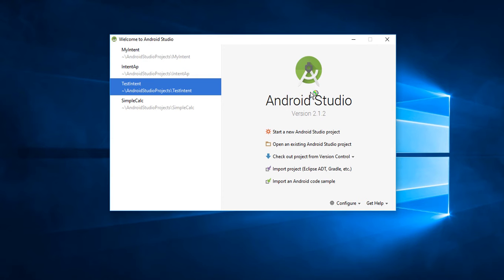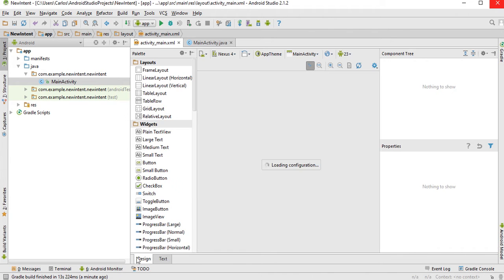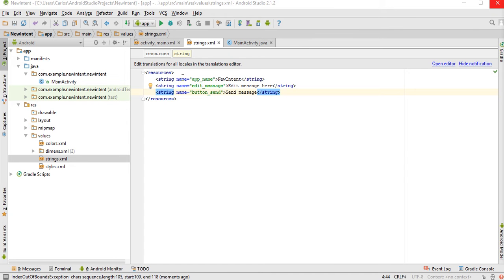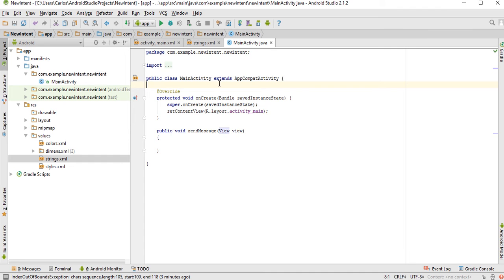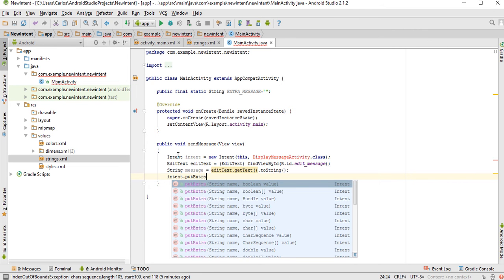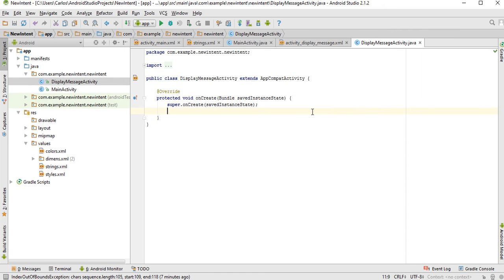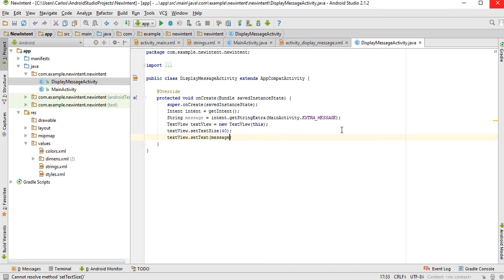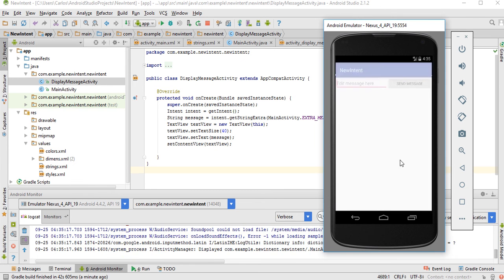Video 2 - Intents Example in Android Studio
This video shows how to pass data to the next Activity using Intent in Android Studio

Please play at 1.25 or 1.5 speed para di gaanong boring AND play at 480p para makitang mabuti ung text. Thanks